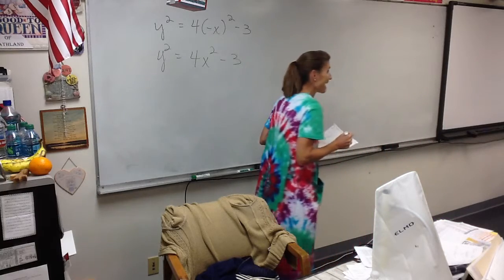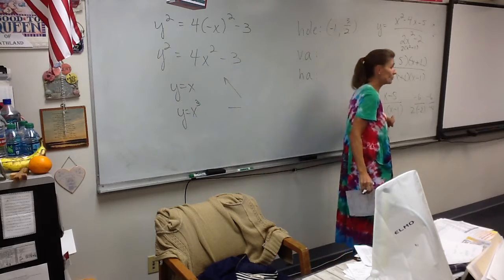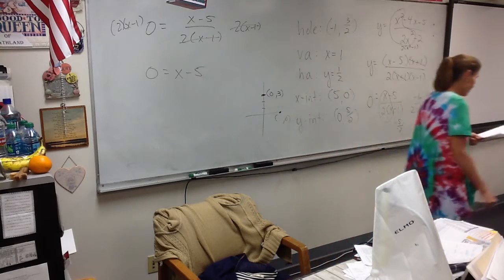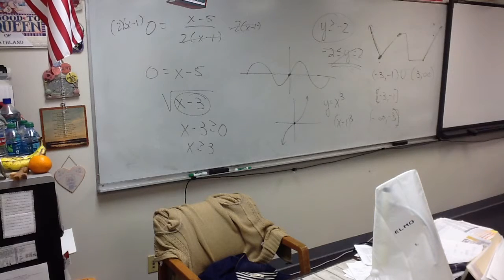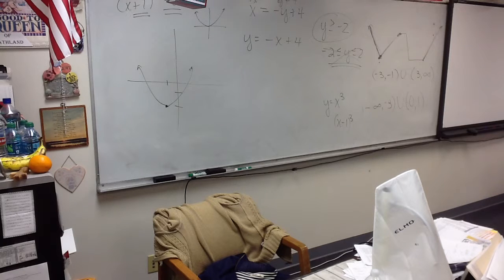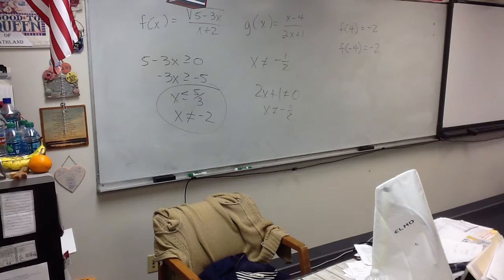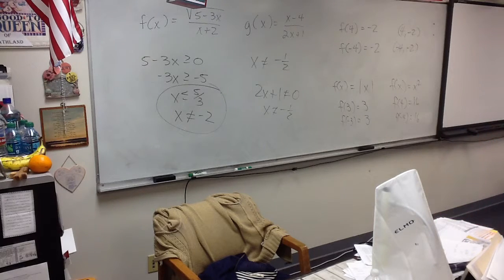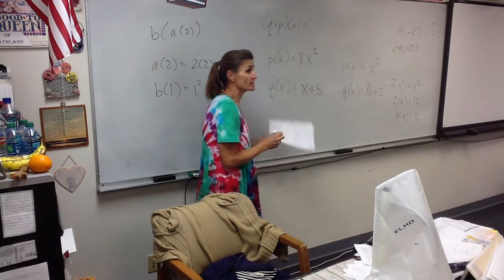Video 9-5-14 Precal A